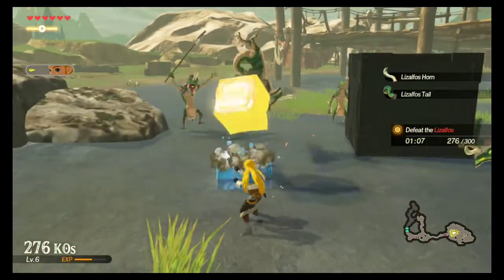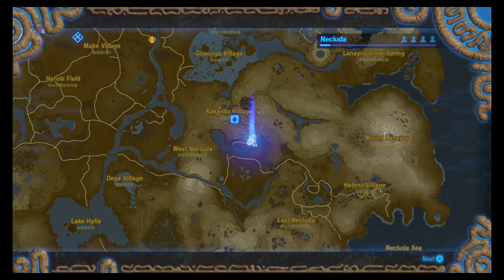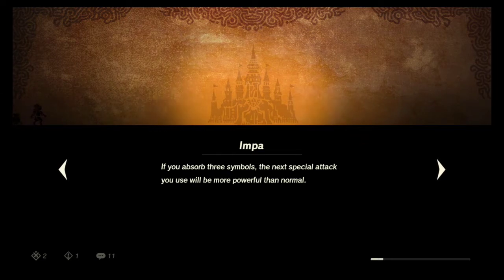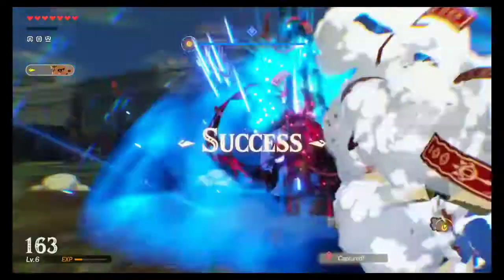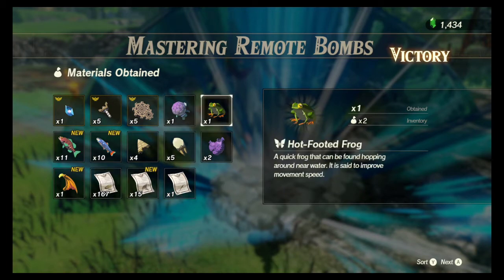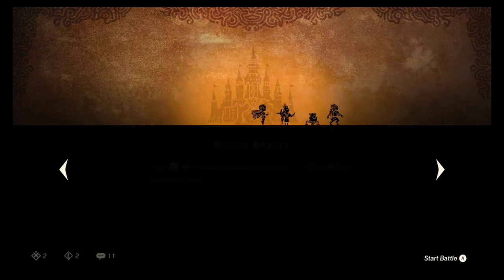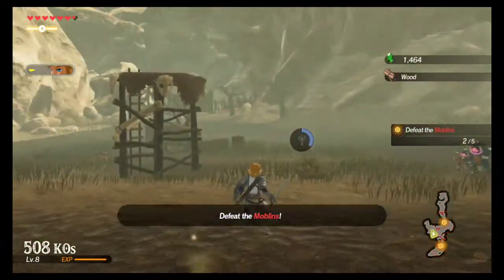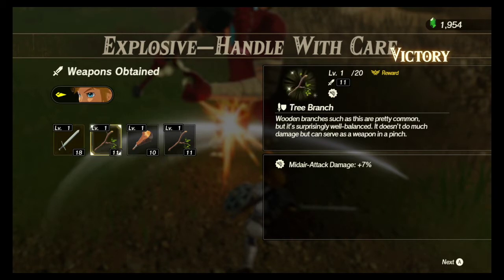Hyrule Warriors Age Of Calamity Playthrough Part 5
Hyrule Warriors: Age of Calamity on amazon

Hyrule Warriors: Age of Calamity is a hack-and-slash game for the Nintendo Switch developed by Omega Force, published by Koei Tecmo in Japan and by Nintendo worldwide. It is an installment of Hyrule Warriors, a crossover between Koei's Dynasty Warriors and Nintendo's Legend of Zelda. The game acts as a canonical spin-off to The Legend of Zelda: Breath of the Wild (2017). Age of Calamity is set for release on November 20, 2020.
Like the previous Hyrule Warriors game, Age of Calamity mixes the hack-and-slash gameplay of Koei Tecmo's Dynasty Warriors series of video games with settings, characters, and other elements from Nintendo's The Legend of Zelda series. The basic gameplay is participating in large-scale battles against enemies, while also completing objectives, and taking strategic actions such as capturing bases and commanding troops.
In addition to retaining the combat, material crafting, and weapon-upgrade systems from Hyrule Warriors, the game incorporates environmental puzzle solving and the use of the Sheikah Slate tool and paraglider from Breath of the Wild. Players can upgrade their characters, complete missions and challenges, use resources to access new areas, build weapons, and cook foods that can be used as buffs. Weapons in this game are invulnerable and won't break over time, unlike in Breath of the Wild. The game's map is similar to the one for Breath of the Wild. Players can choose stages from it and use the Sheikah Tower to explore between regions.Confirmed playable characters include Link, Princess Zelda, the Four Champions, Daruk, Mipha, Revali, and Urbosa, and the Sheikah warrior, Impa.Besides the characters, players are also able to control the gigantic Divine Beasts to destroy large numbers of enemies.
The game will also feature compatibility with Nintendo's amiibo figures, with figures of the Four Champions re-releasing alongside the game.
Age of Calamity was revealed in a trailer that was released on September 8, 2020, presented by Zelda series producer Eiji Aonuma and Koei Tecmo producer Yosuke Hayashi. The game features the same art assets as Breath of the Wild, but uses the more combat-focused gameplay style of the previous Hyrule Warriors game. More information was revealed at the Tokyo Game Show on September 26.
According to Hayashi, the game came into reality when Aonuma approached him to make a new Hyrule Warriors game about the events of the Great Calamity, which were not properly shown in Breath of the Wild. Aonuma felt that the battles would complement well with the style of a Warriors game. Nintendo's Zelda developers worked more closely with the development team at Koei Tecmo than on Hyrule Warriors, providing advisement and assistance with gameplay, graphics, world, and dialogue.
During Nintendo Treehouse Live gameplay presentation on October 7, Nintendo stated that the game will explore more backstories and relationships between characters, aspects that were not thoroughly examined in Breath of the Wild. At the end of that month, the demo is available to download from the Nintendo eShop, which includes the first chapter of the game. Kotaku noted from the demo that the game felt more connected to Breath of the Wild than to a Warriors title.